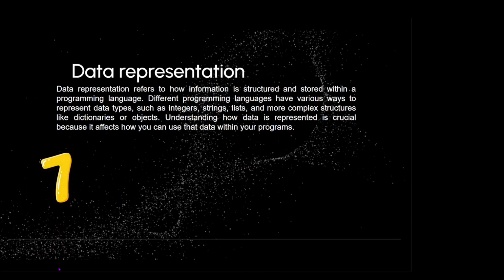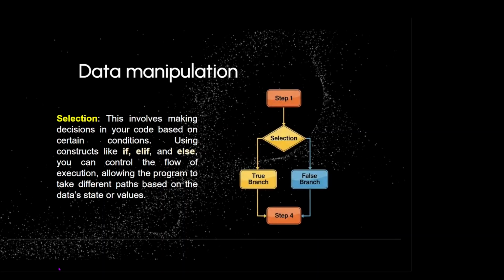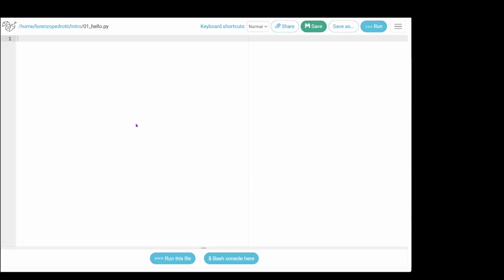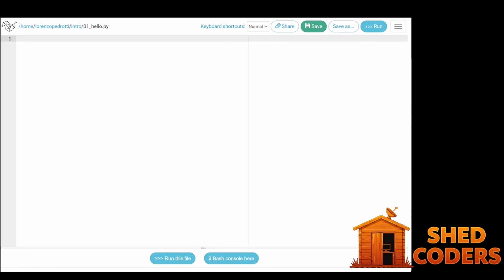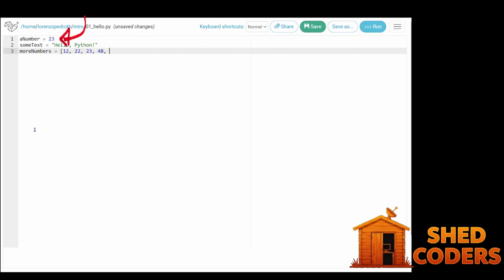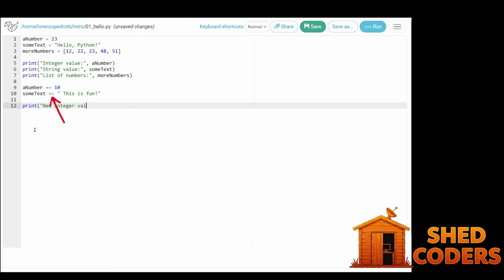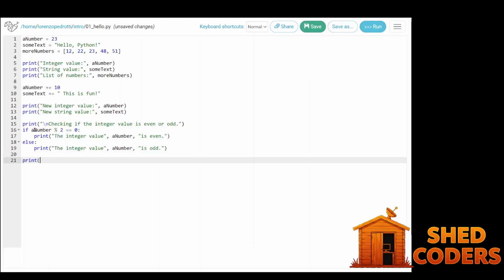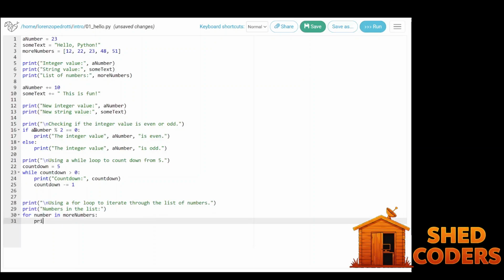The very foundations of programming, in Python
The video illustrated the very basics foundations of programming. The examples are in Python, but they apply to every programming language, including C++, PHP and Java.

To join ShedCoders (or directly lms.shedcoders.com)